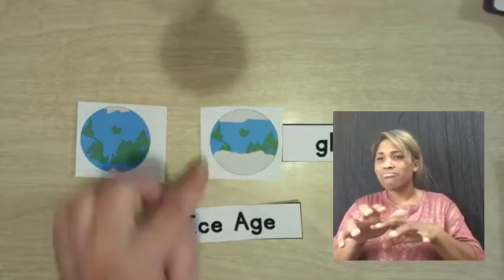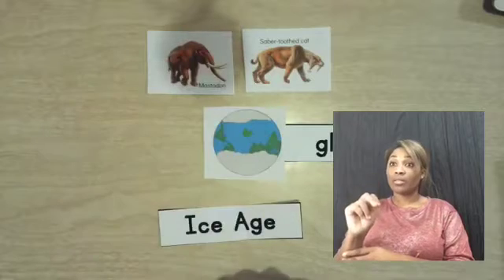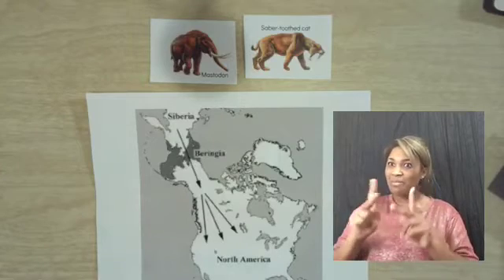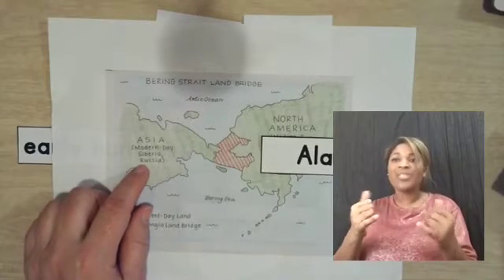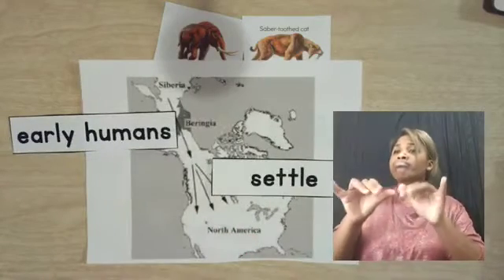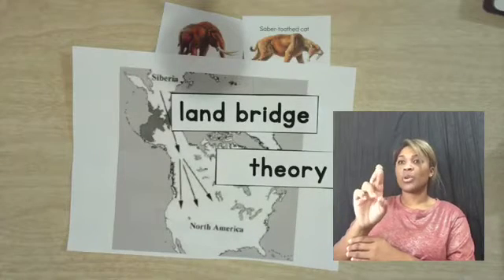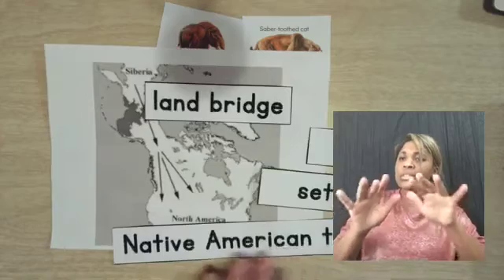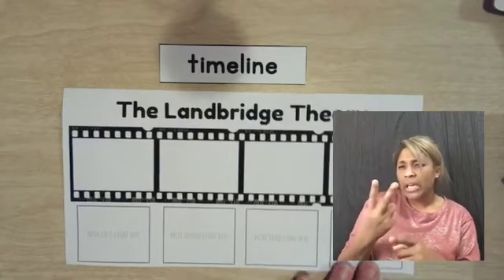The Landbridge theory